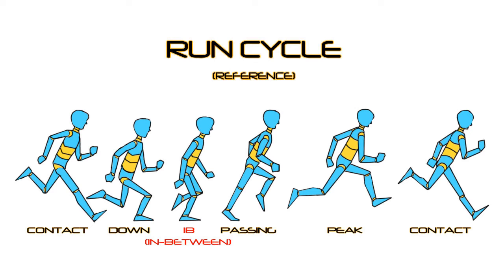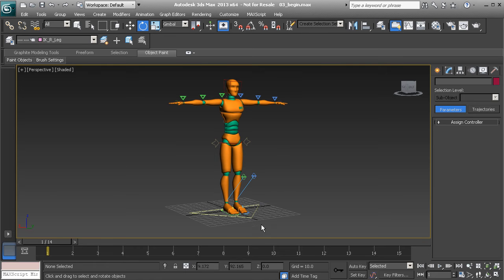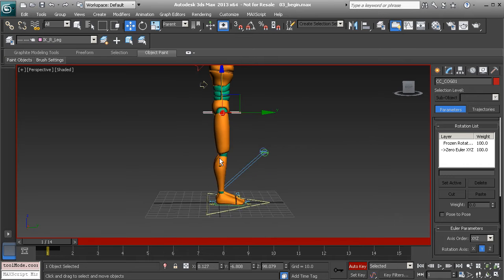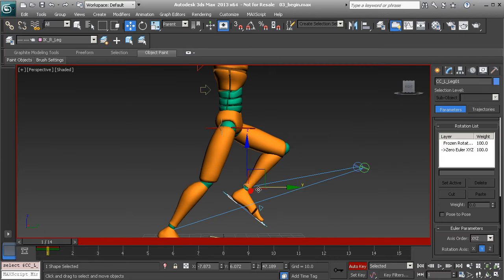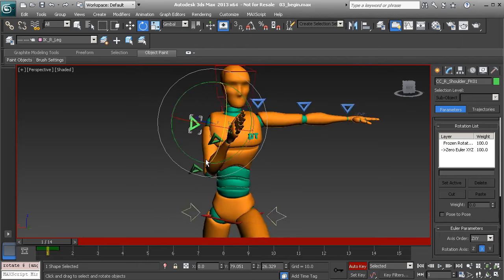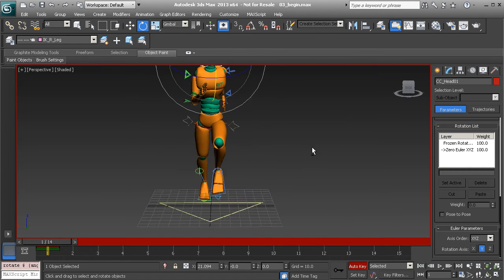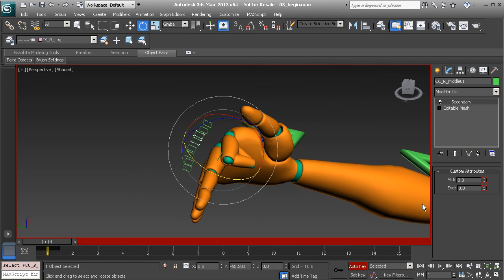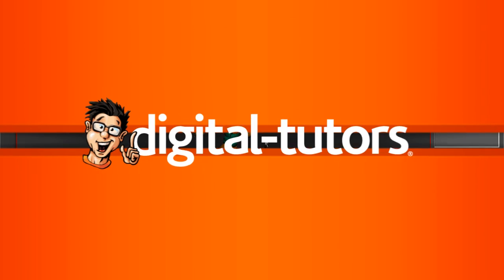03 Creating Run Cycles in 3ds Max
Working with reference and creating the initial pose